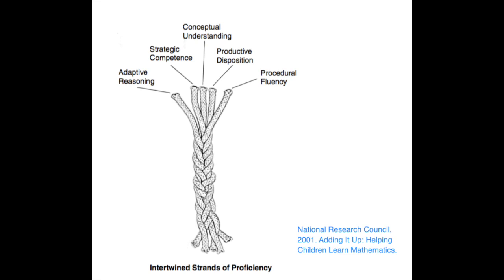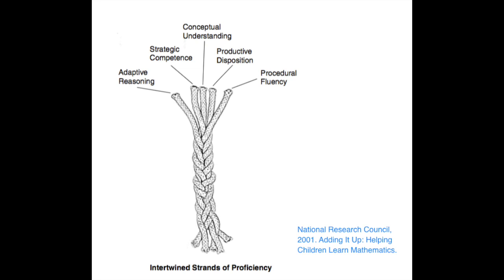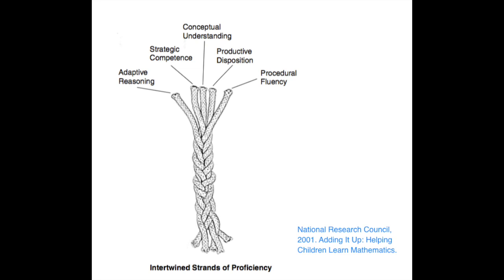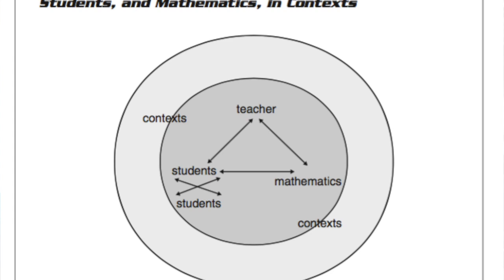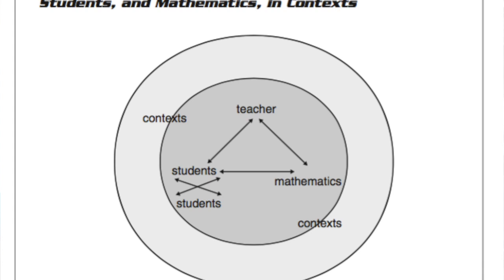Developing Mathematical Proficiency: Why you shouldn't teach math through a textbook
As the school year starts back up here in the United States, I want to start this year’s vlog off with a challenge.  It’s a challenge to look at how you are teaching math this year and if it is truly helping kids develop mathematical proficiency.  It’s a challenge that will encourage you to do something that might be a bit uncomfortable: to teach math without a textbook.

I’m Christina Tondevold, The Recovering Traditionalist, and I hope you will stick around as we investigate Developing Mathematical Proficiency: Why you shouldn't teach math through a textbook, in our quest to Build our own Math Minds so we can Build the Math Minds of our kiddos.